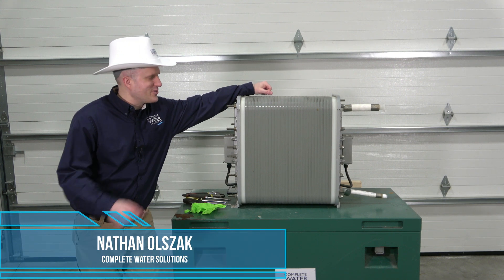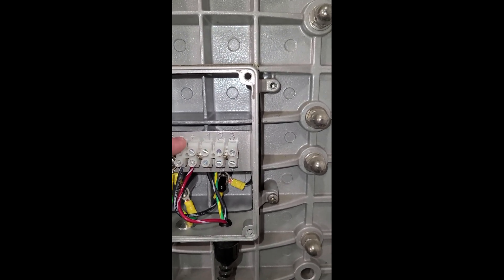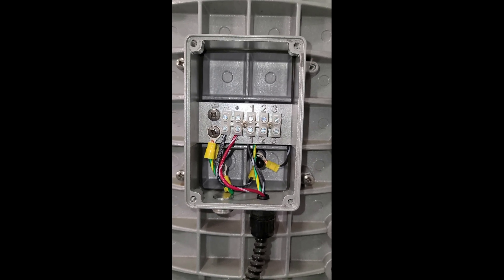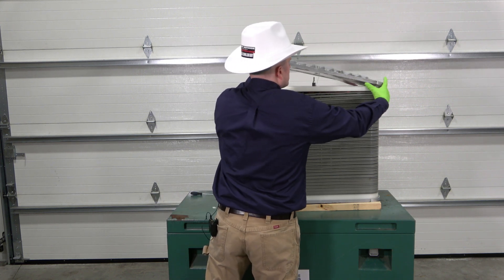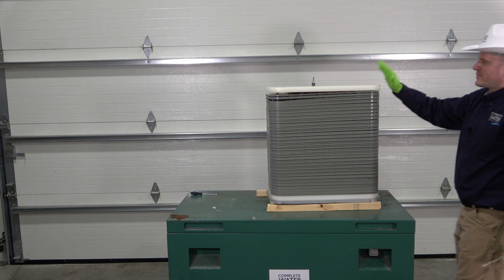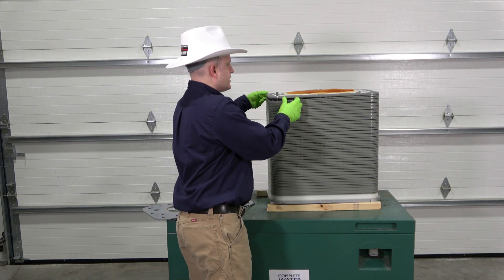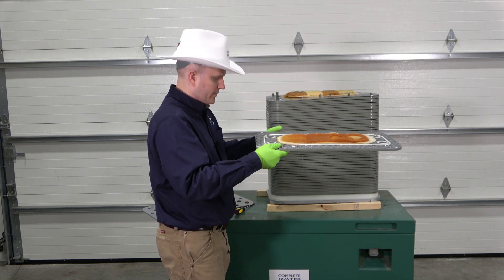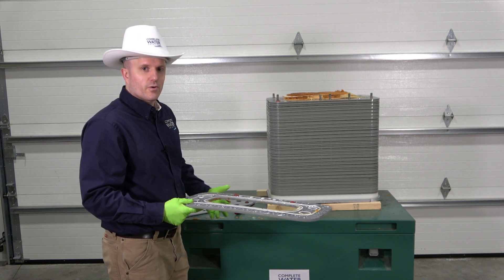Continuous Electronic Deionization (CEDI) - What Is Inside CEDI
Complete Water Solutions takes a look at what is inside a CEDI Stack or Electronic Deionization. We look at taking apart a stack to see what is inside and what makes up the resin layers, membrane layers and electrical current. CEDI / EDI Water treatment has been around for a long time.

cedi for high-purity, industrial deionized water.  The series cedi modules deliver superior performance for laboratory and lower flow process applications, the cedi modules are specifically designed for industrial applications. This is a brief overview of a electrodeionization system presented by Complete Water Solutions. Complete Water Solutions designs the best water treatment and purification systems worldwide. ultrapure water is a term in the semiconductor or pharma industry to emphasize the fact that the water is treated to the highest levels of purity for all contaminant types  including: organic and inorganic compounds; dissolved and particulate matter; volatile and non-volatile  reactive and inert; hydrophilic and hydrophobic; and dissolved gases